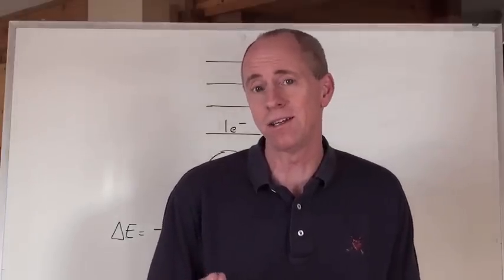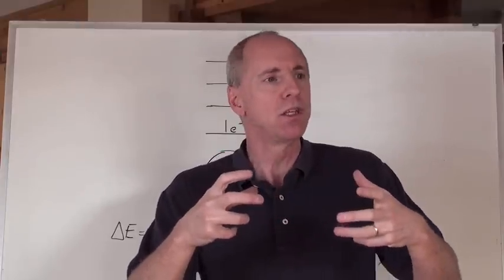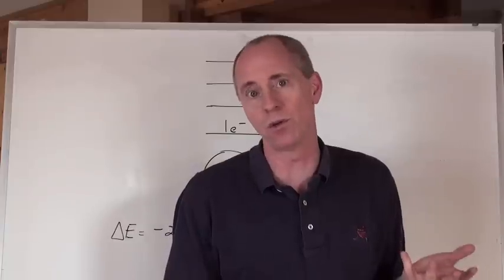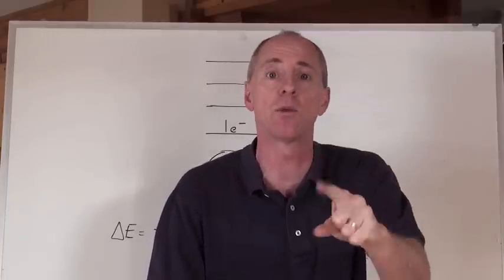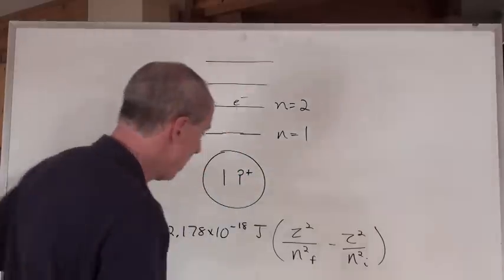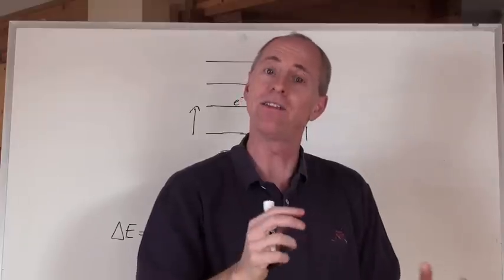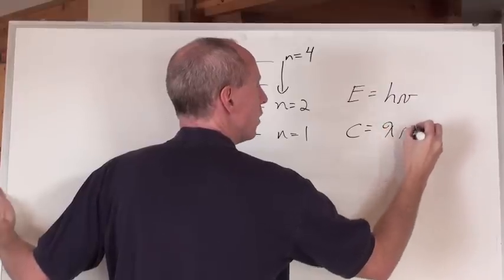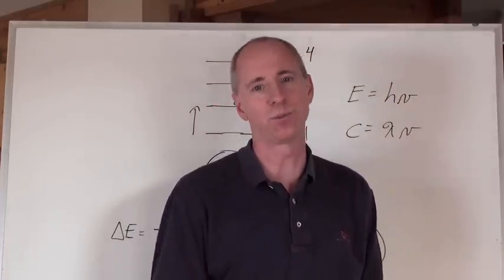Chemguy Chemistry: Atomic Theory 2: Bohr Model